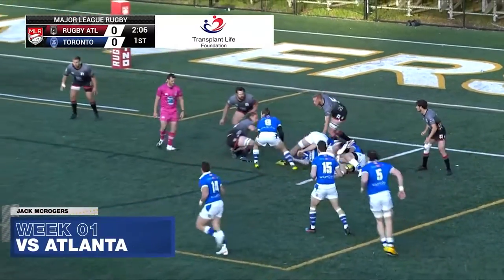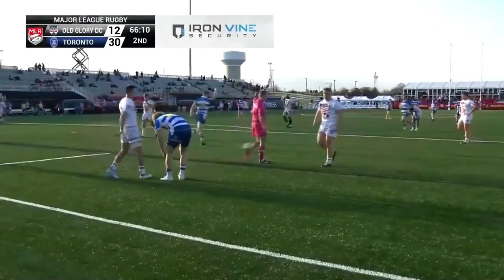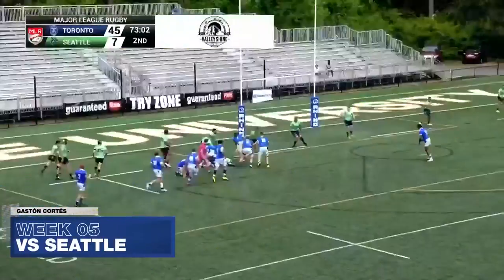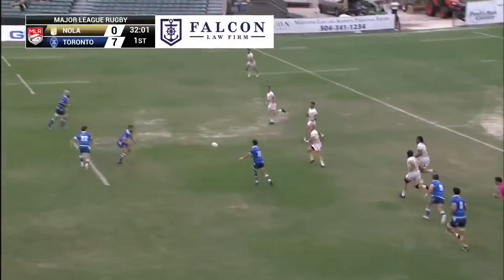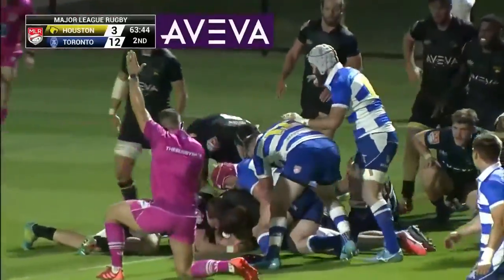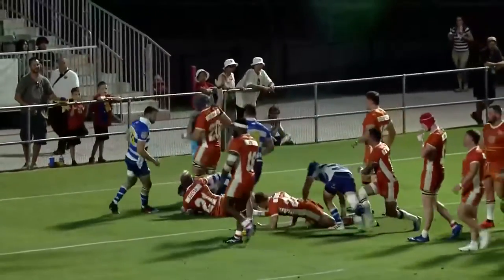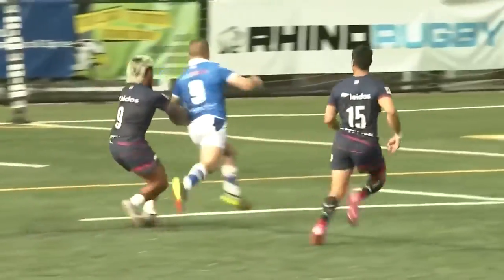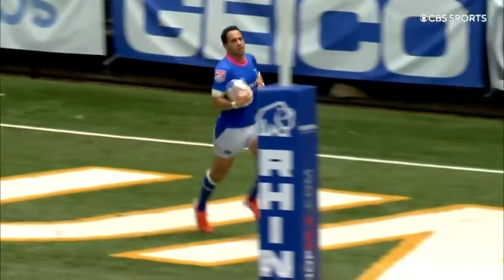Toronto Arrows | Every Single Try Scored in 2021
We bagged 53 tries throughout our 2021 Major League Rugby season. Here's all of them.